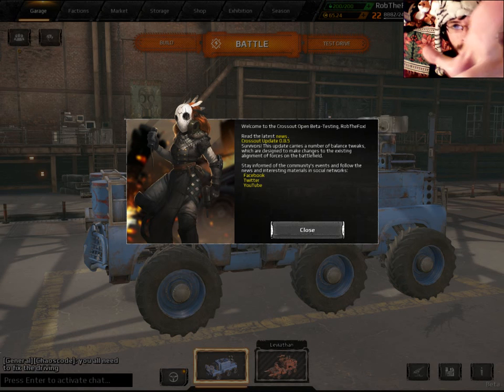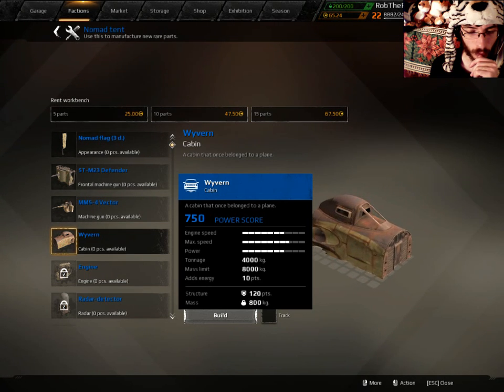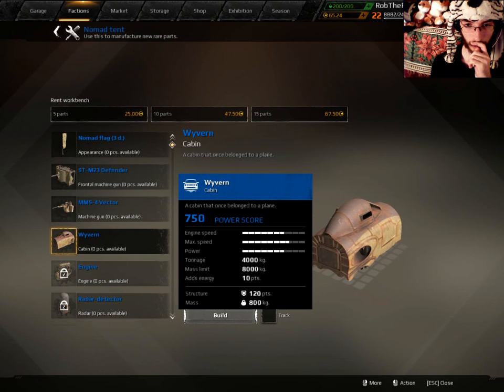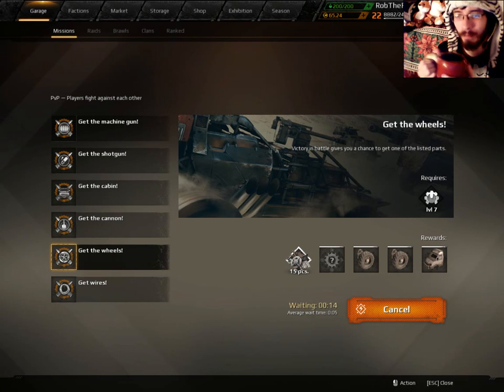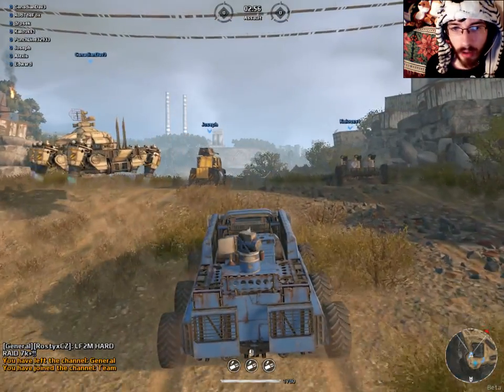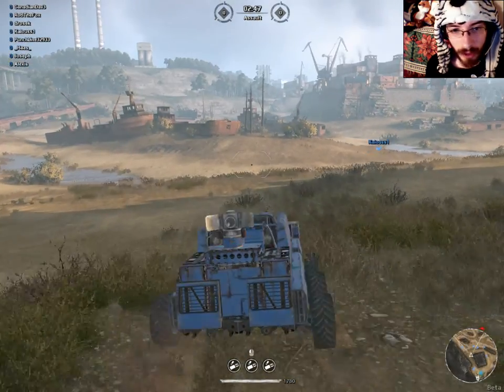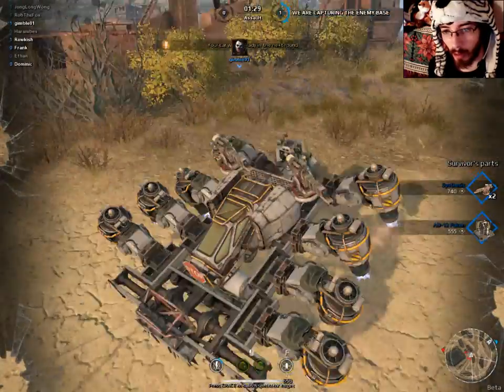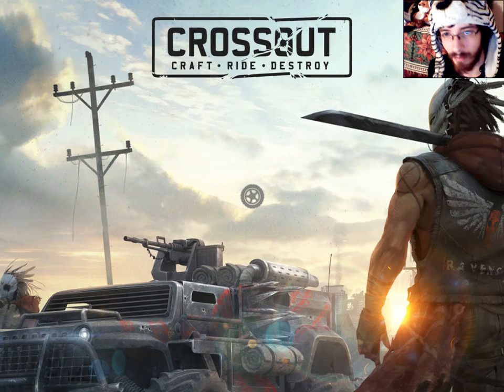Crossout Part 64: The Mixed Bag Of Wins!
This gamble of winning and losing, is a pain in the ass.